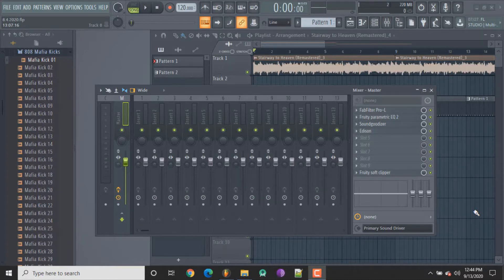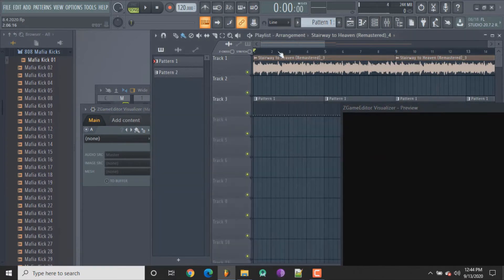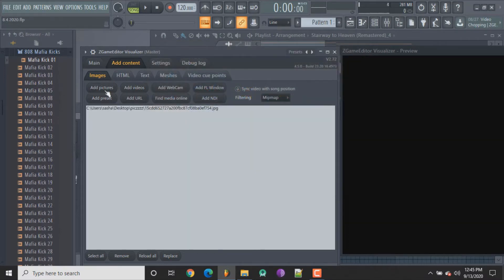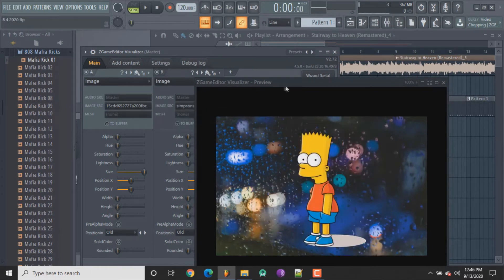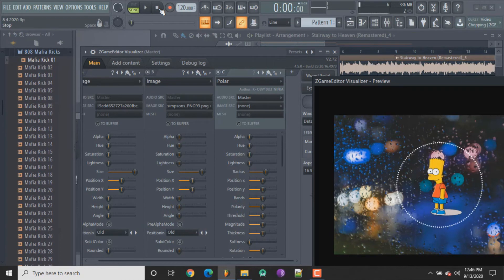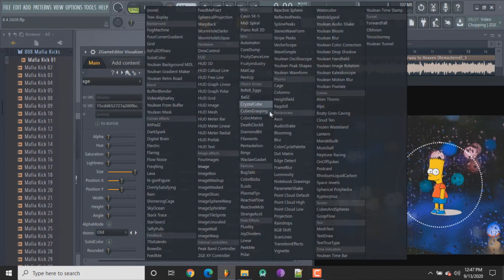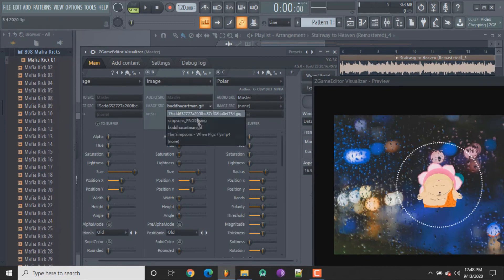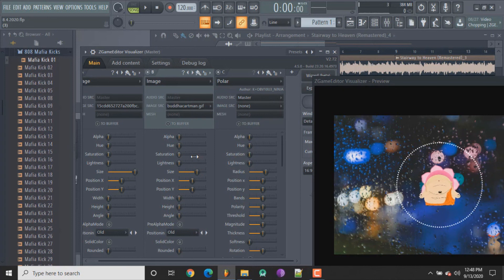How to Add Gifs and Video to ZGameEditor Visualizer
In this video, I will show you how you can use gifs and video in zgameeditor visualizer.

How to Add Gif and Video to ZGameEditor Visualizer